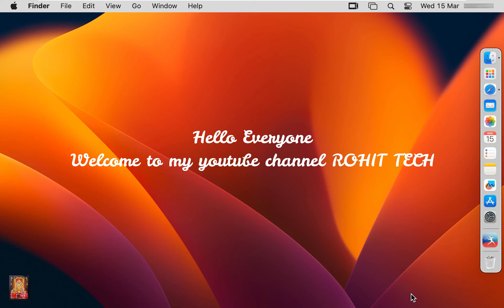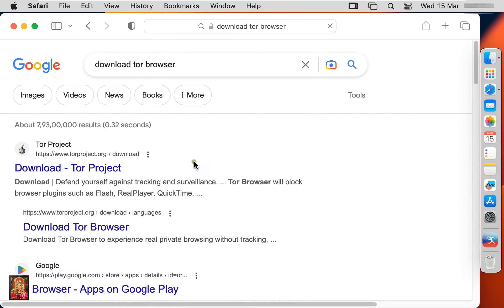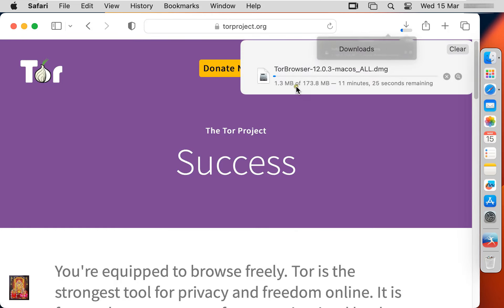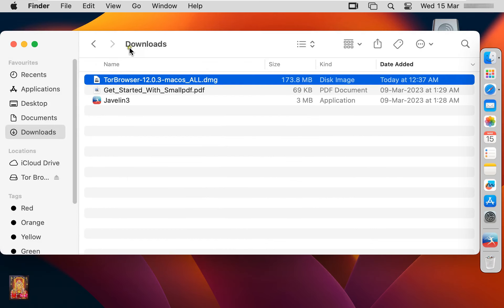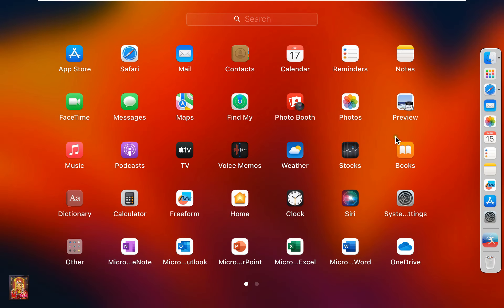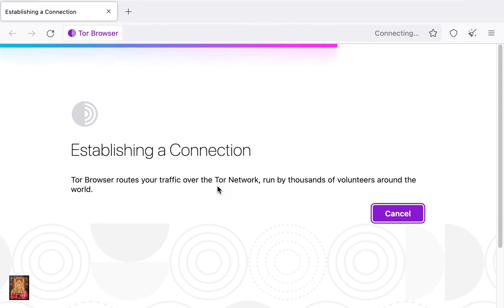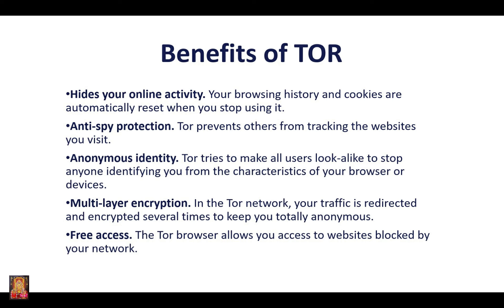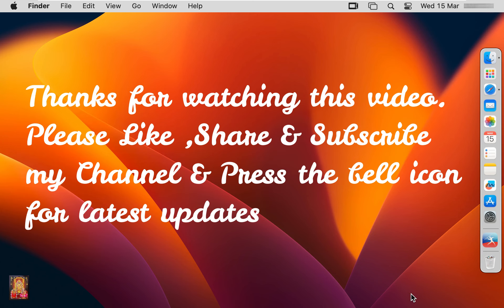How to Download & Install TOR Web Browser on macOS 13.2.1 Ventura !!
--How to Install TOR Web Browser on macOS 13.2.1 Ventura